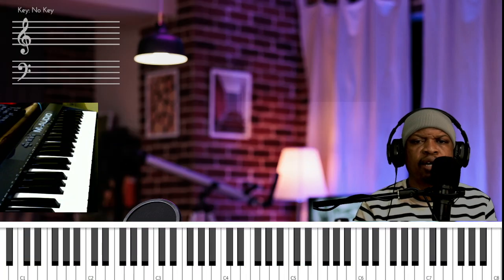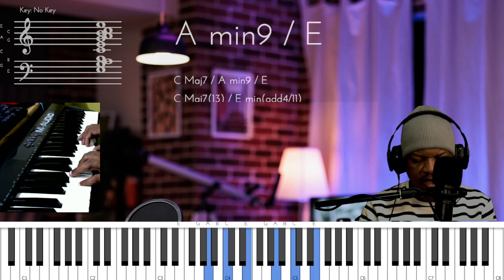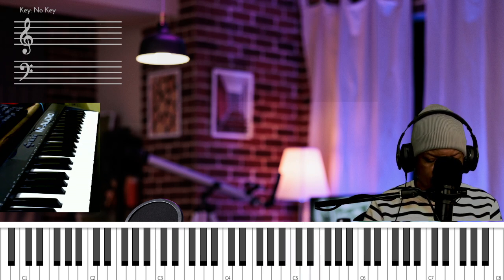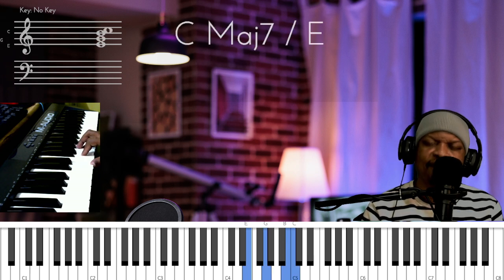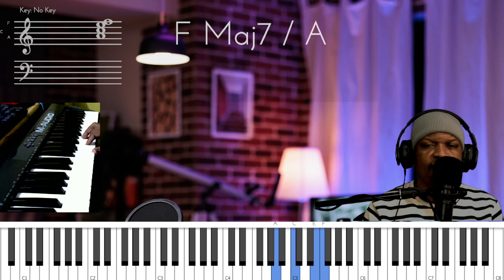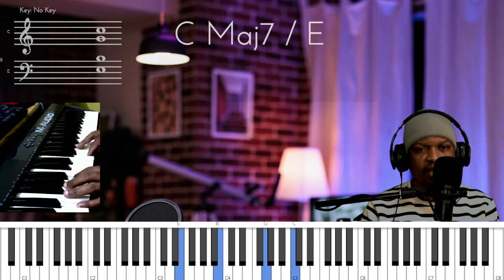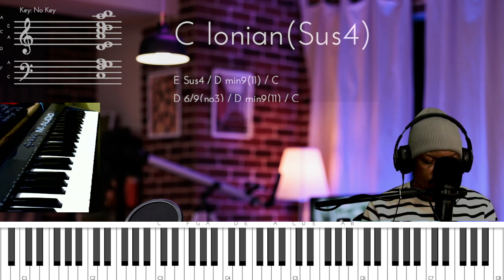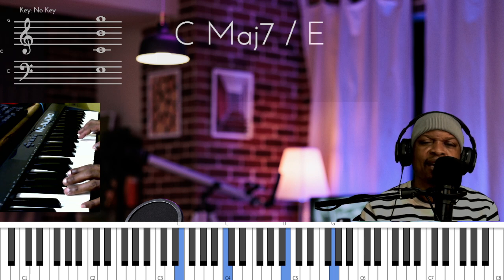Unlocking major 6th Chords: Mastering Major and Minor 6ths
Learn how to play and use major 6th chords in your music! I'll break down the formula and show you examples of major 6th chords in action. But that's not all - I'll also explore minor 6th chords, discussing how they differ from major 6ths and how to resolve potential dissonance. Whether you are a beginner or an experienced musician, this video will help you expand your chord vocabulary and add new depth to your playing.

Topics covered
- Major 6th chord formula and examples
- Minor 6th chord formula and examples
-Resolving dissonance in minor 6th chord
-Tips for incorporating 6ths chords into your music

You are welcome to check previous video of me breaking down major 6th chords for more understanding.

You can also email for more information on the different types of lessons we offer, that suit different needs and budgets.

Inspiration is the key.